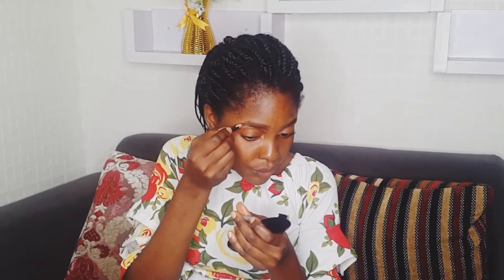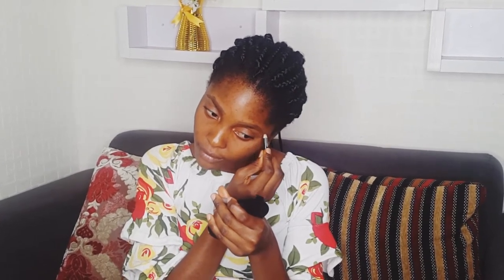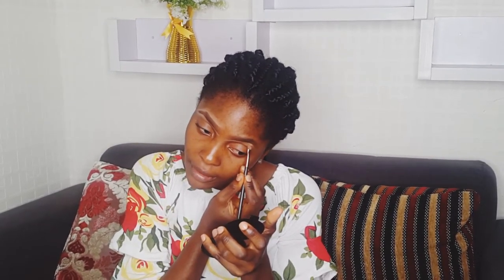UNYIMATT|QUICK AND BEAUTIFUL EYEBROW TUTORIAL BEFORE ONE MINUTE.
Hey sweeries
This video shows Quick and beautiful eyebrow tutorial before 3 minutes
Products Used...
Mary Kay Eyebrow Pencil (Dark brown)
Bamboo angled eyeliner brush
# Pro Concealer.
Facebook. UNYIMATT
         THANKS LOVIESSS